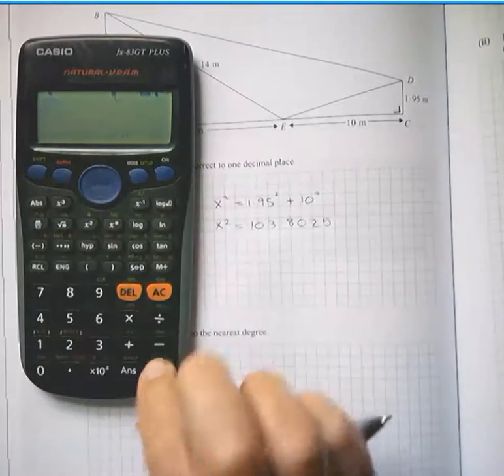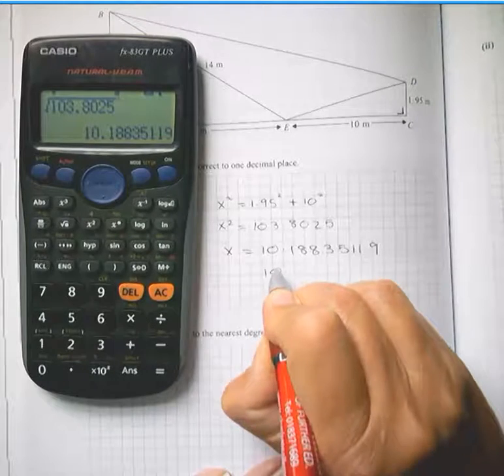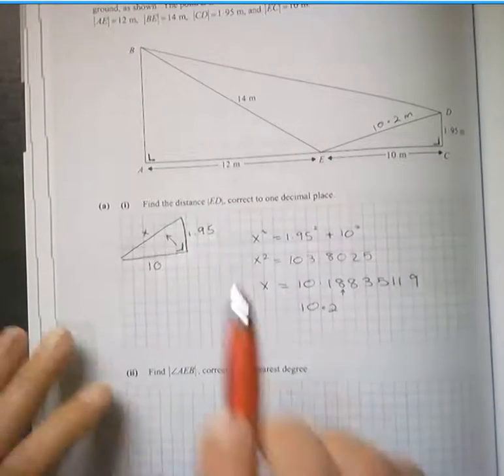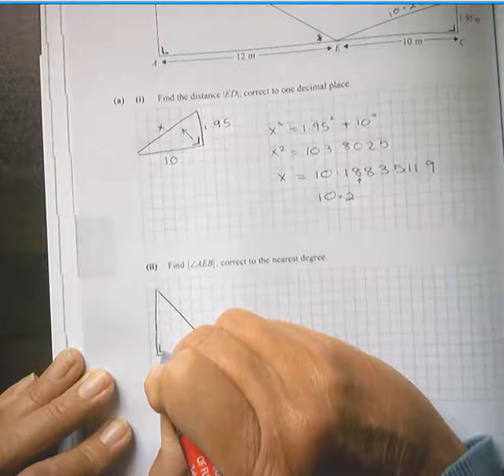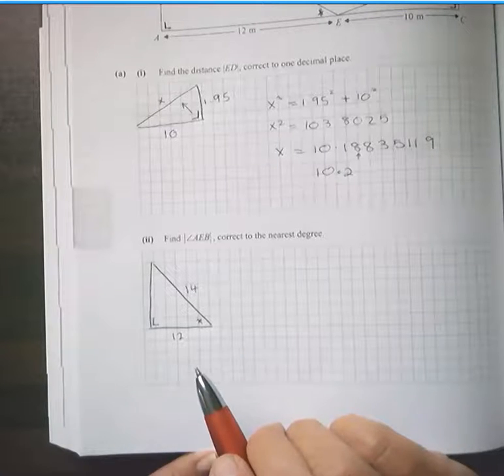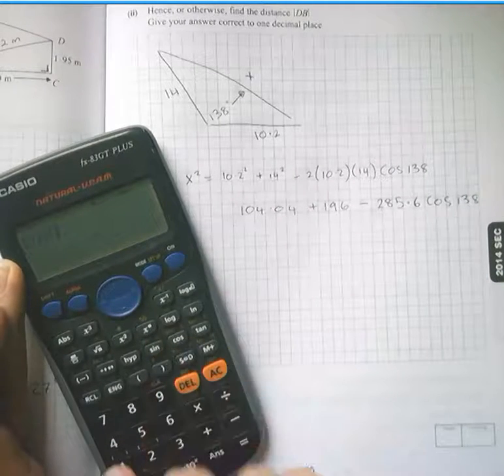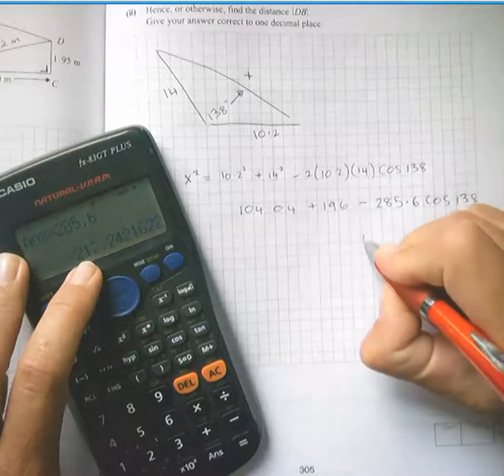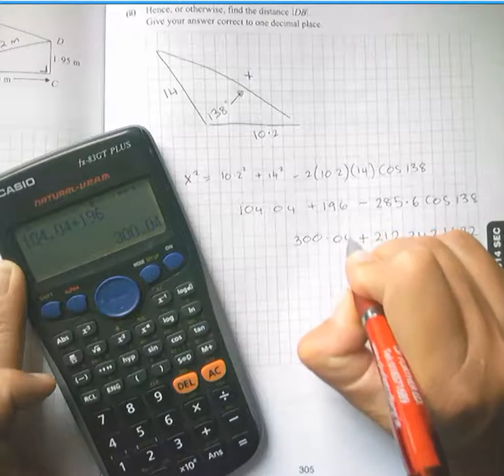2014 p2 q9 trig